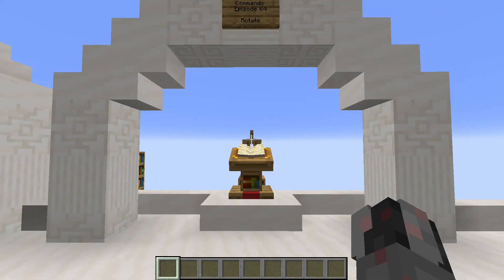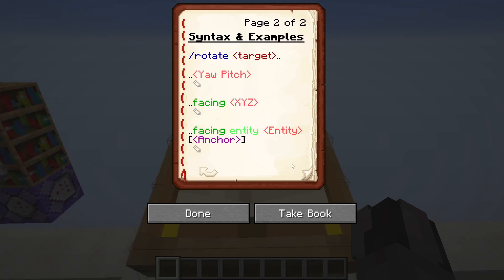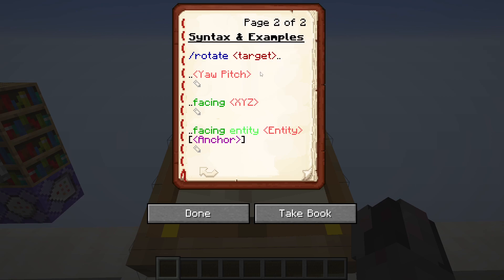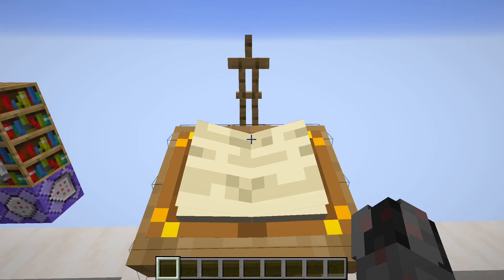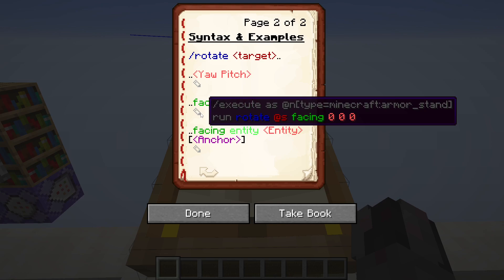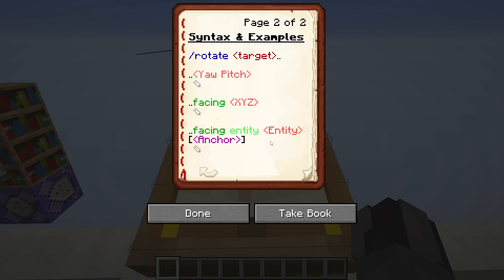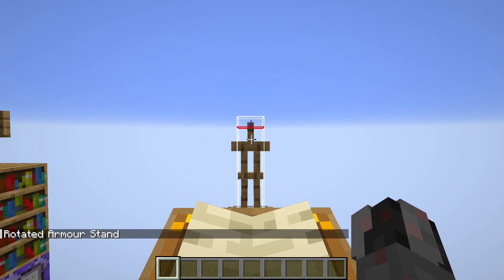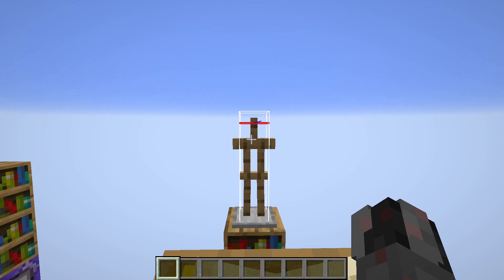Redstone Commands: Episode 64 - Rotate [Java Edition 1.21]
This is Episode 64 of my Redstone Commands Series. In it I go through the new /rotate command and explain how it can be used.

Intro: 0:00
General: 0:07
Syntax & Examples: 0:33
Outro: 3:23